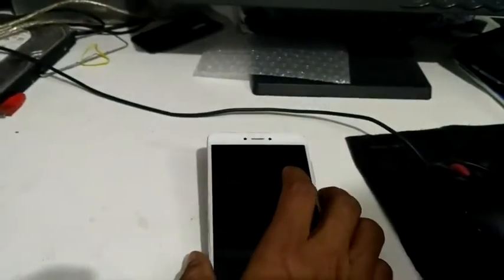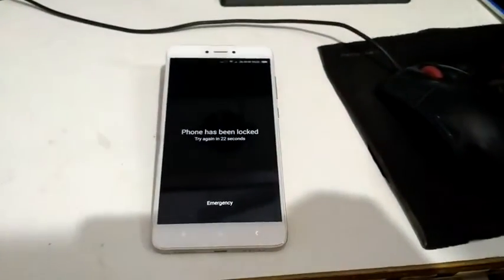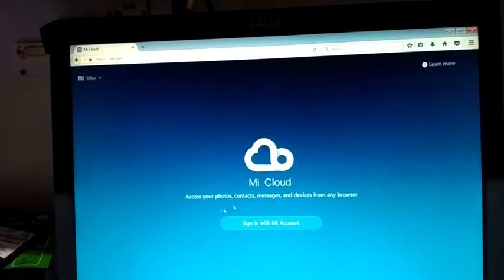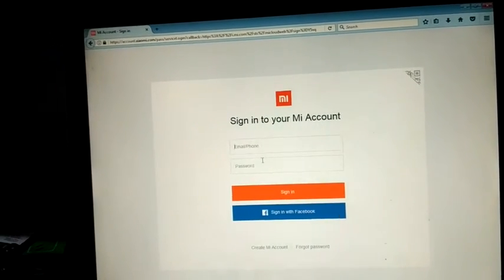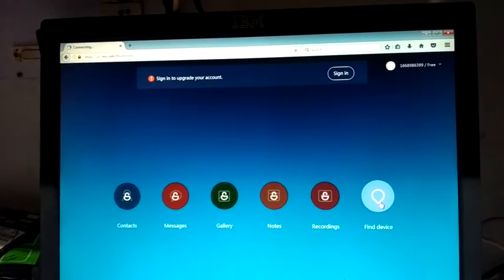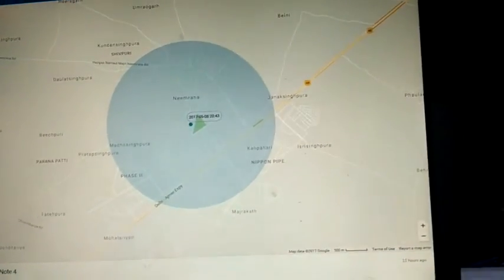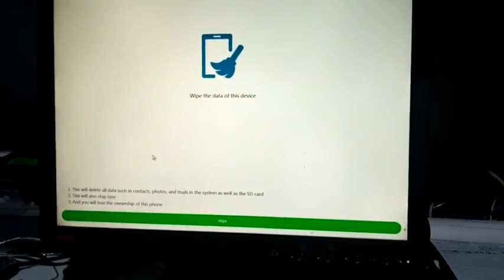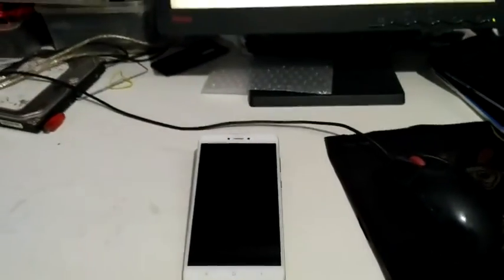Redmi Pattern unlock & Hard Reset all mi phones very easy 100% Solution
👉👉Hello friends if you joined our channel you can get unlimited 🔥🔥best deal on Flipkart and Amazon. Join this Telegram ...👇👇
Hi friends With the help of this video you can easily unlock your all redmi phones which are given below:-
Redmi 5A
Redmi A1
unlock Redmi 8
Xiaomi Redmi 6 Pro
Xiaomi Redmi 7S
Xiaomi Redmi 5 8GB
Xiaomi Redmi Note 7 32GB

✅Gadgets & Tools I am Using

🎙️DSLR Mic
🎙️Mobile Mic
📽DSLR Tripod
📲Mobile Tripod